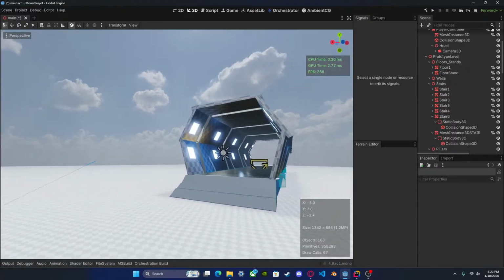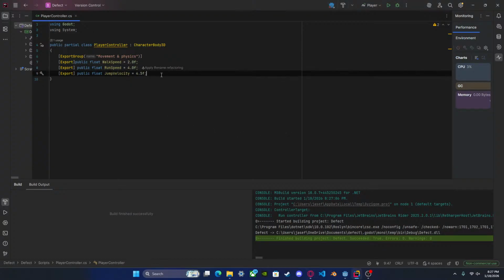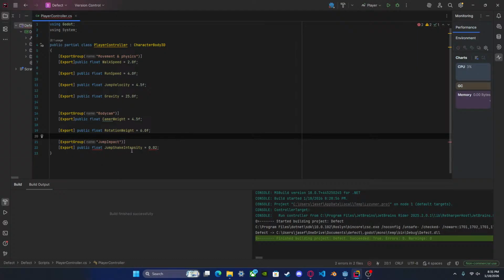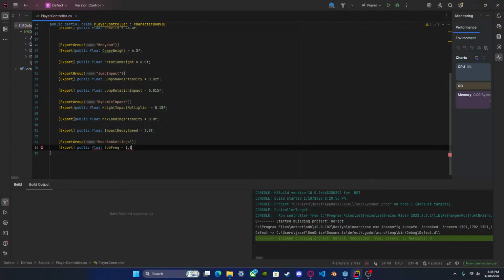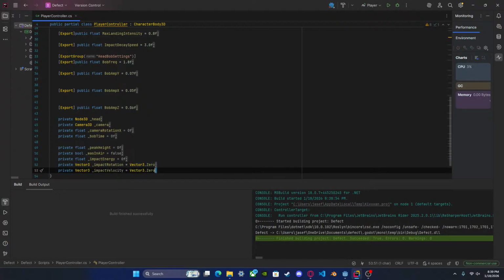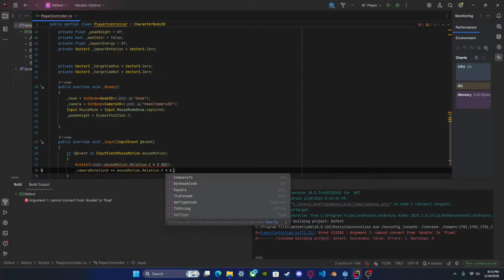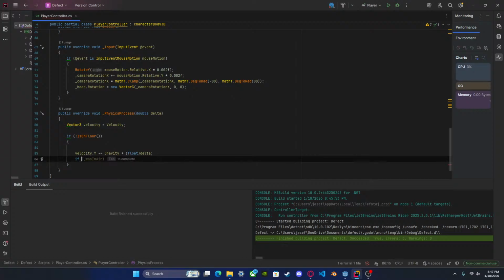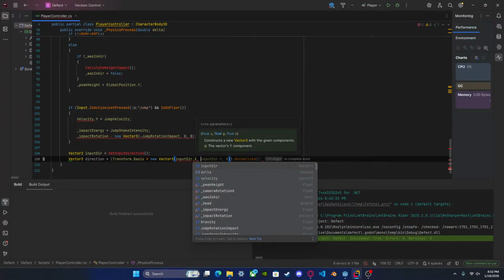Develop My Horror Game With Me!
Come join Me Make A Horror Game With Me Titled "Mount Guyot" coming from the name of the deepest part of the smokey! The Game Is Set In The smokey Mountains